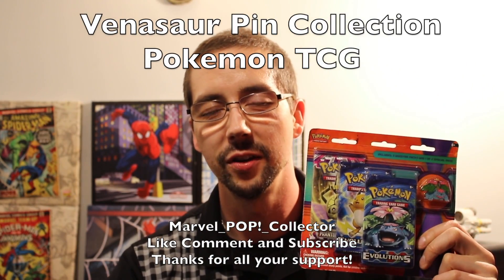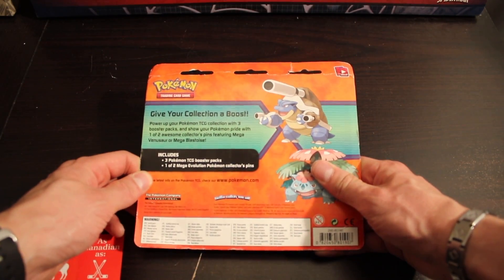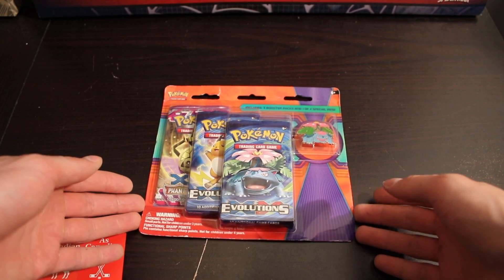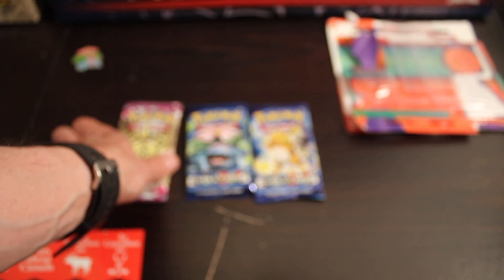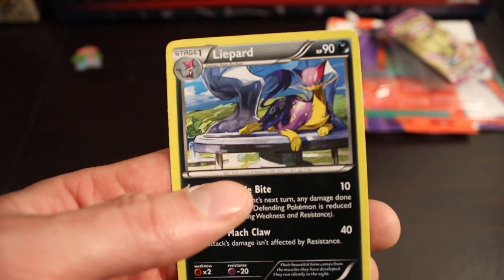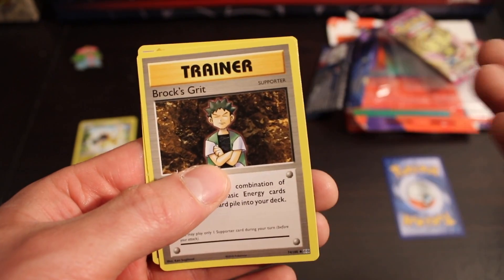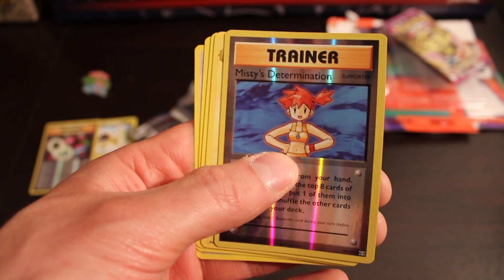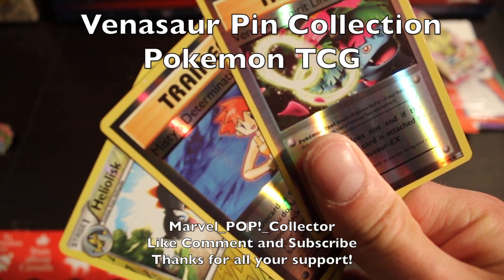Let's Open a Venasaur Pin Collection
Hey all,

I found out in the Wild a Venasaur Pin collection.

Marvel_POP_Collector